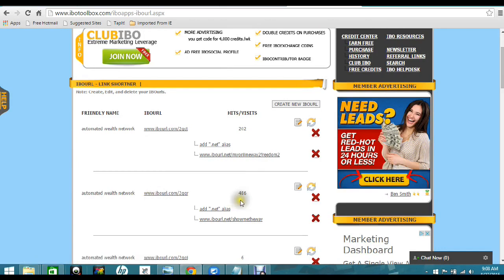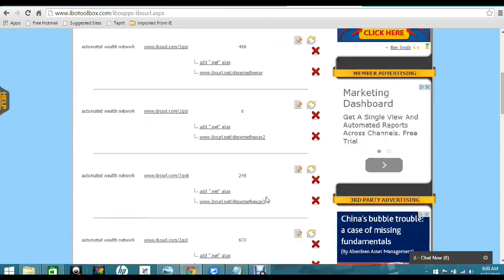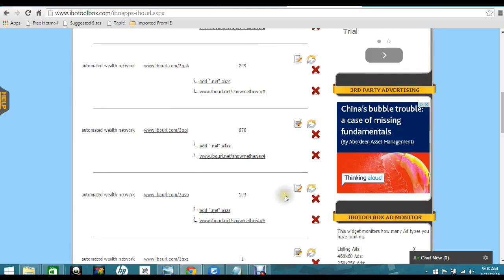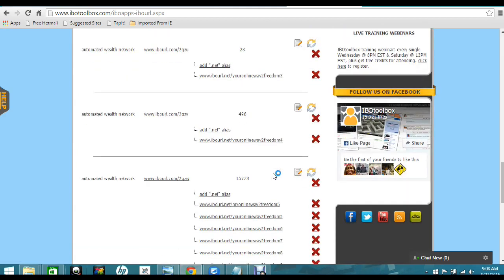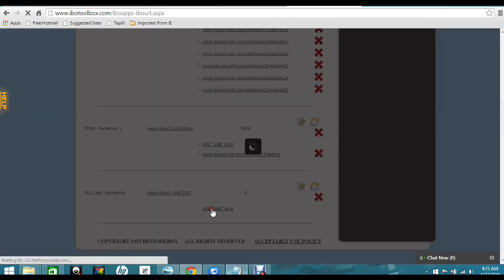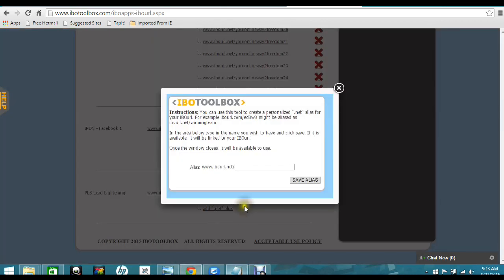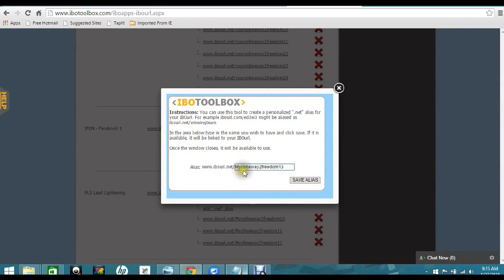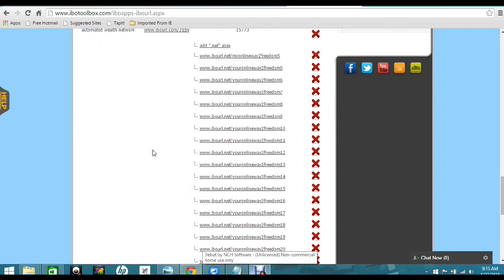How to make FREE URL's at IBOToolbox / IBO Toolbox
How to make FREE url's at IBOToolbox / IBO Toolbox This is one of the teachings I do and I think a pretty vital part of helping with Facebook and Craigslist. If you would like to come through and check out Automated Wealth Network.. This is the way in If you would like to go to Power Lead System Directly, this is the way..

Hey, I am Shawn Powell and I have used Automated Wealth Network to promote PLS for me.. This has worked very well for me.. If you would like to come through and check out Automated Wealth Network.. This is the way in If you would like to go to Power Lead System Directly, this is the way.. AWESOME BUSINESS!! Plus has the $6 business Built In for free!! (DON'T CHEAT YOURSELF, WATCH THE 4 TAB VIDEOS) You will have a good understanding of the business and the awesome pay structure. This is a video that I personally made that will explain DIAMONDS AND PLATINUM.. I made $2500 with JUST Diamonds and Platinum in the past four months. A MUST SEE AND AND A GIVEN FOR ANYONE LOOKING AT MAKING REAL MONEY ONLINE. Platinum and Diamonds pays my house payment y'all right by itself.. Enough said! There is no wrong way to promote this Power Lead System.. Just get in it , Believe in what you do and just don't quit.. That's all it takes..

Y'all just take this seriously.. This has changed not only my life but my little boy's as well.. I had every day of the entire summer with my little boy. Do you know what that has meant to me and him? What would it mean to you? The Good part is you don't have to be rich to get freedom and it's out there waiting for you to commit to it..  Ya'll I don't have to waste gas to go to work at places that I DON'T WANT TO GO!!  NO MORE!  And no babysitter needed ever.. Eating our food and playing parent to my little boy.. That's a lot of money saved right there..  Come through check everything and jump in.. What I have is $6 payments continually with NO monthly fee.. I have $33 payouts with no month fee ever! And the most Awesome Residual business and payouts of $20 per month plus $100 a month and $400 payouts..  Y'all residual or not this is what you are looking for... Thanks for checking this out.. Thanks, Shawn Powell